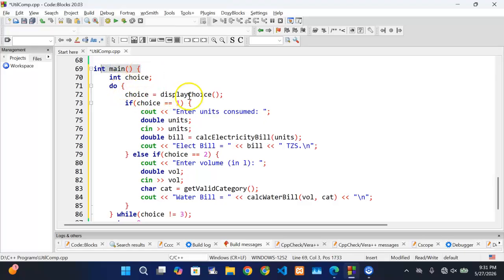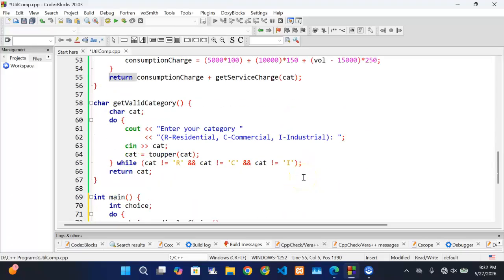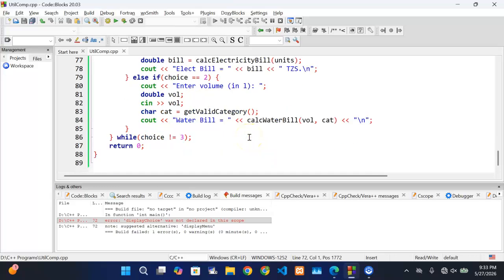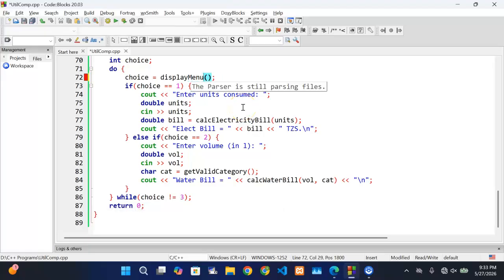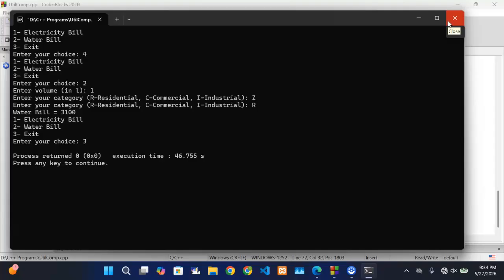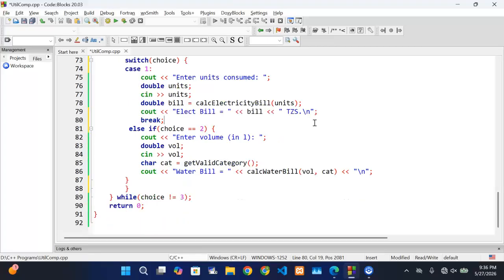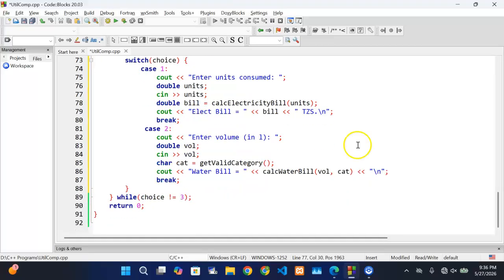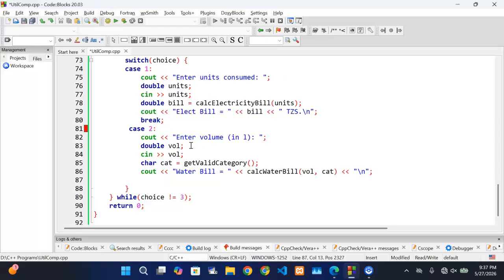Utiility Company - Part 11